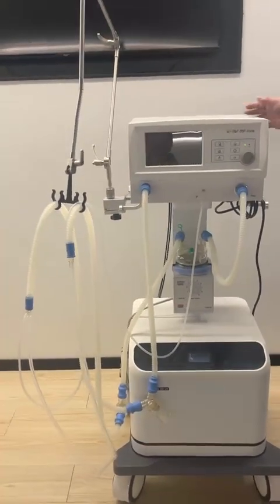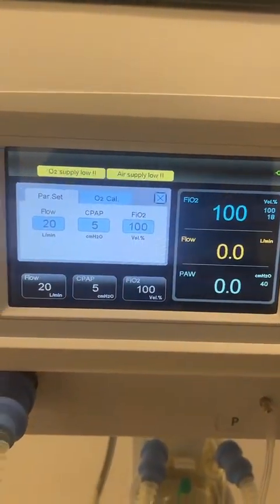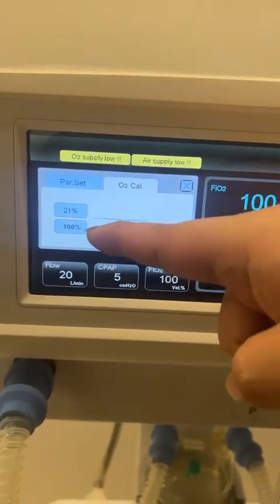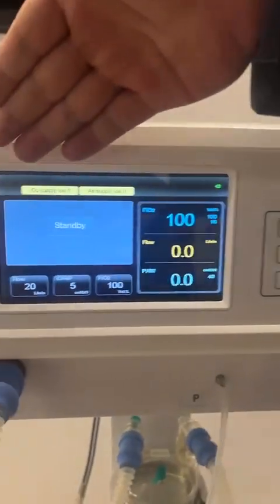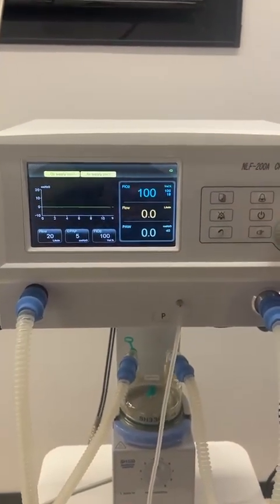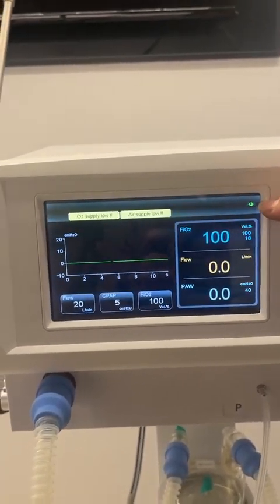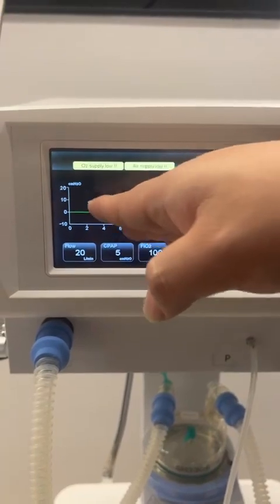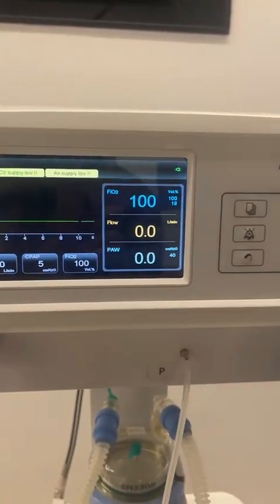NLF 200A CPAP system